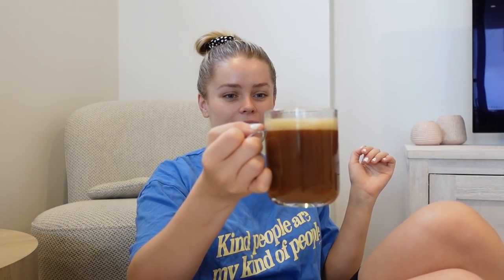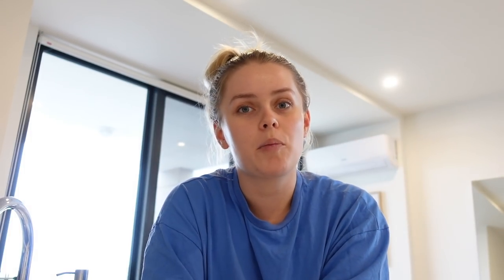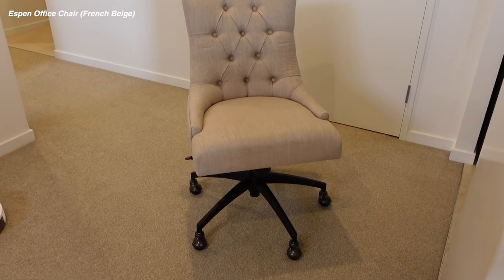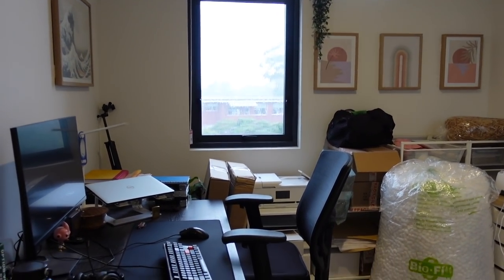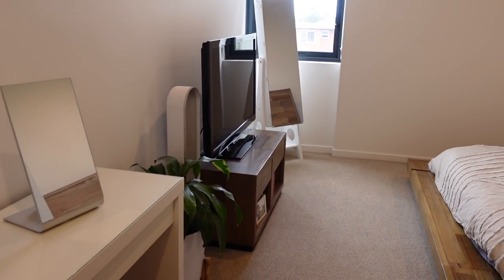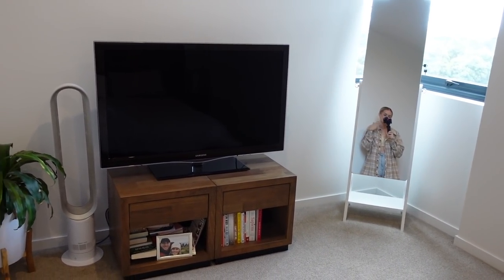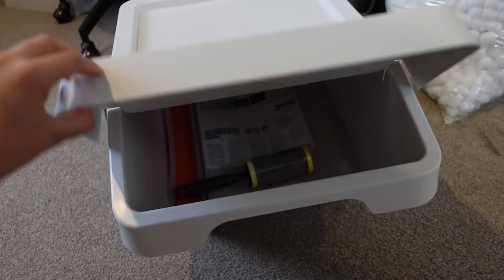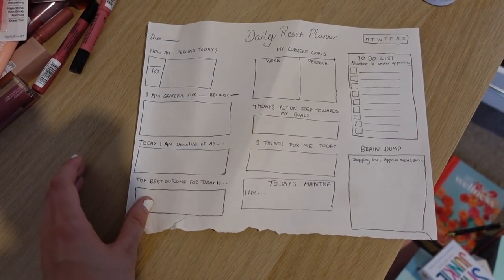HOME VLOG | Decor Updates, Office Organisation & Decluttering!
MAILING ADDRESS:
Sutherland
NSW
Australia
1499

FAQ:
How old are you? Where are you from?
I'm 23 years old and I live in Sydney Australia. I grew up in England and lived there until I was 9, so if you notice a slight accent, that’s why.